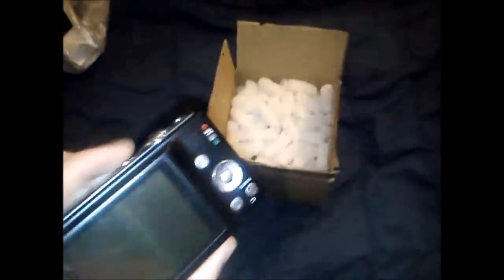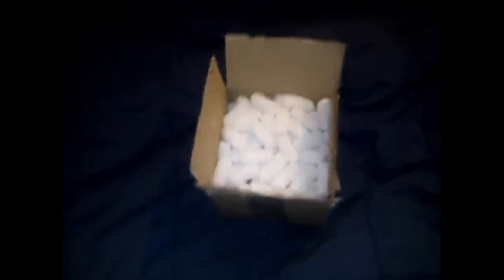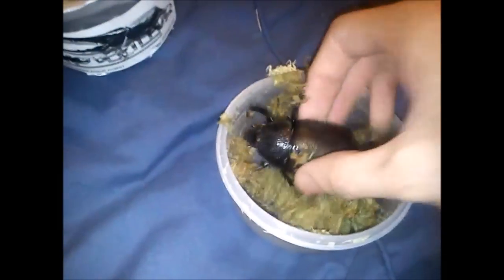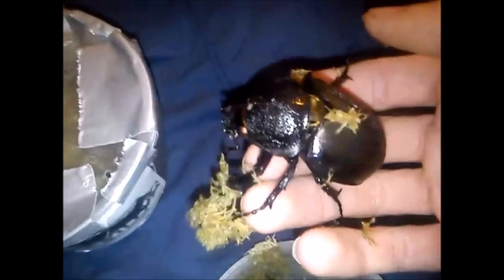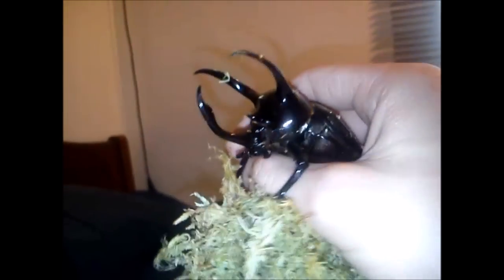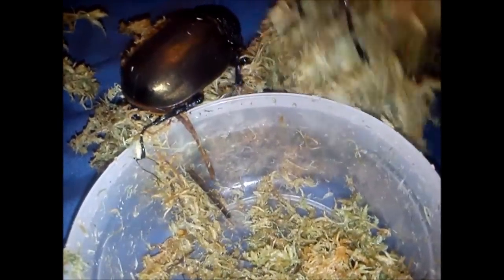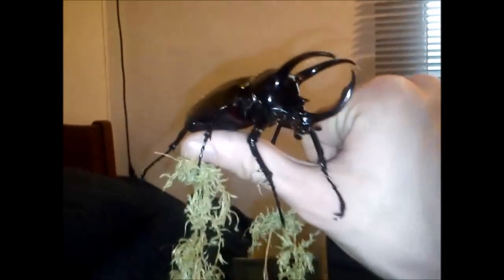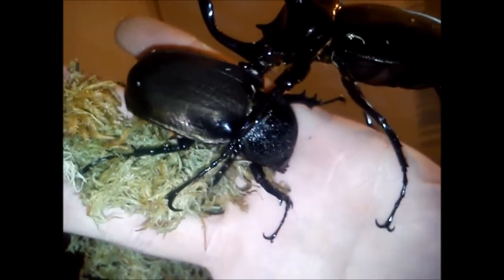Chalcosoma atlas (Atlas Beetle) - UNBOXING!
This is something that many, many of you wanted to see. You asked and I listened. I hope you will enjoy the videos that these will help me produce.